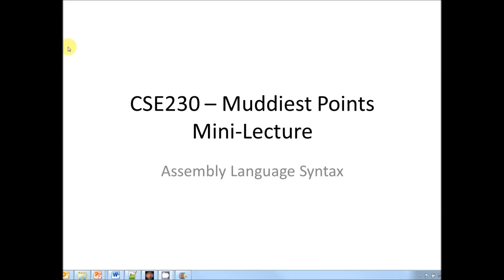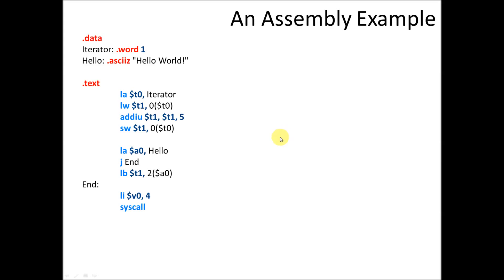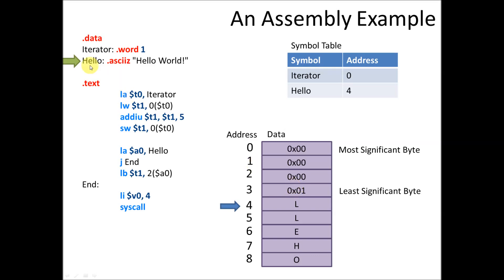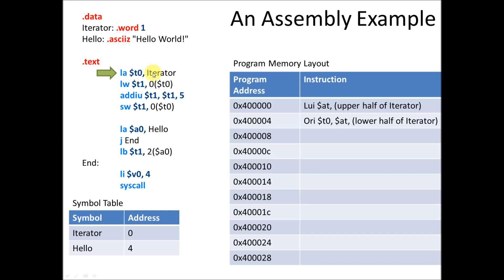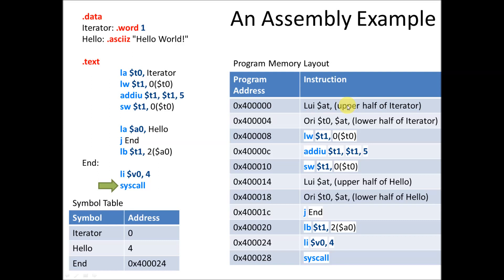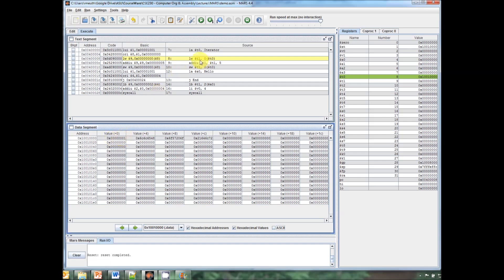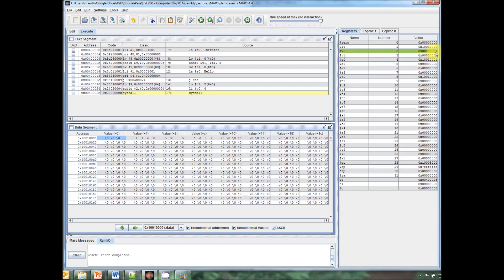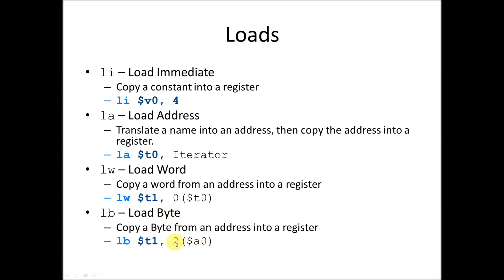CSE230 Muddiest Points on Syntax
In this video we explore some details of writing assembly programs, and what the different parts of programs do.